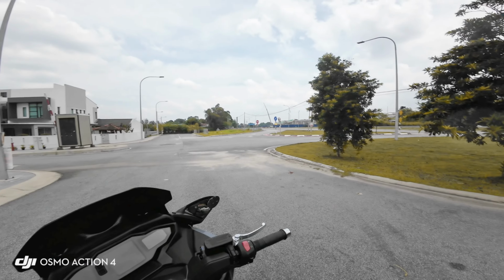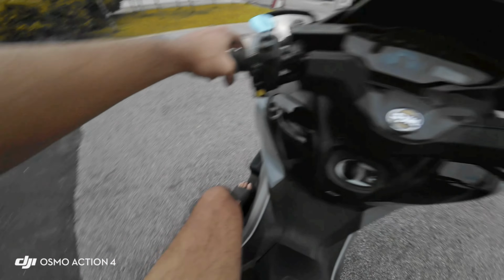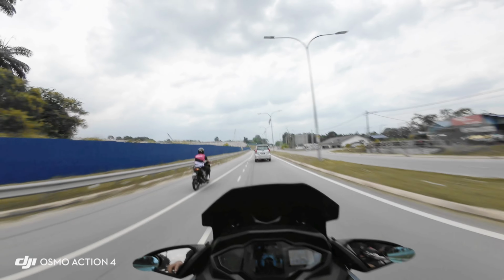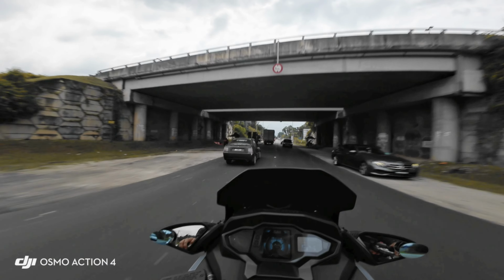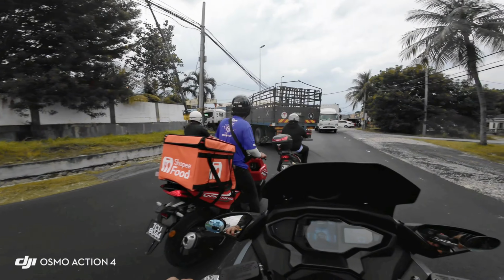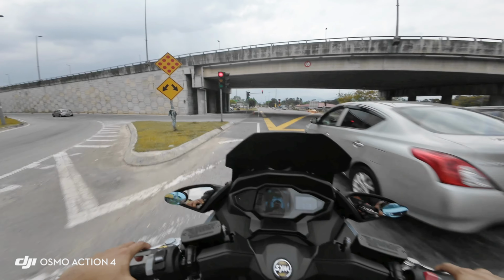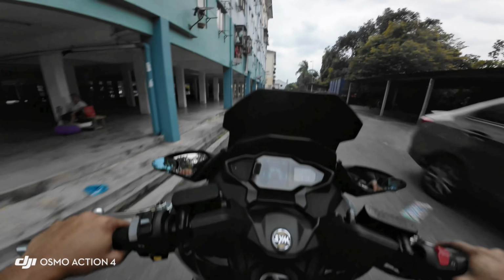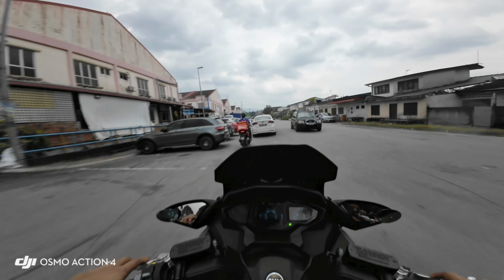pov: Bapak aku bagi moto dia | SYM MAXSYM 508TL 2024 | Short Review! DJI Action 4 [4K]